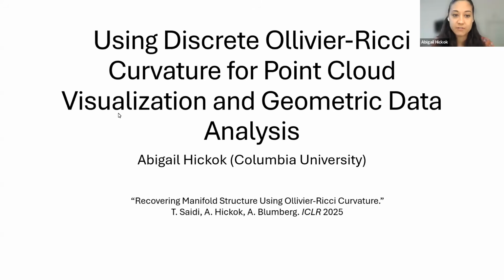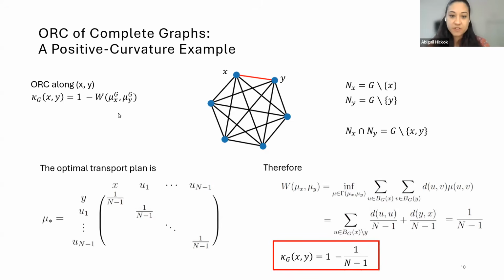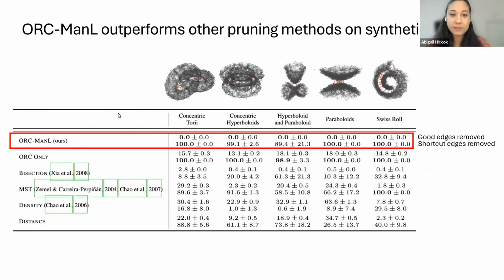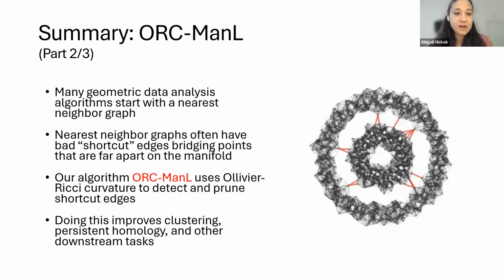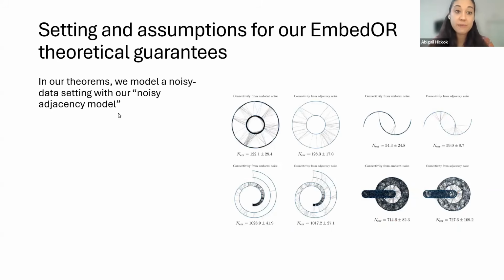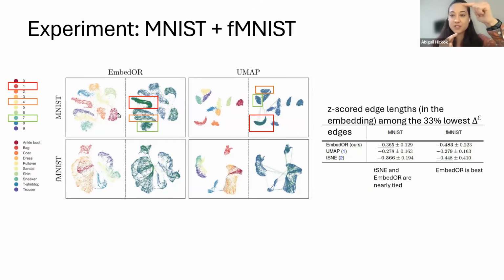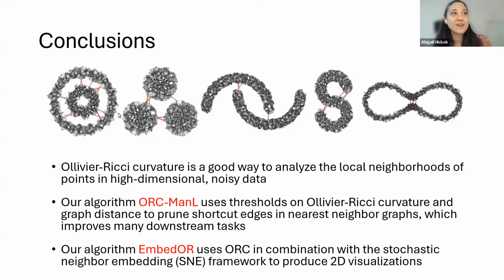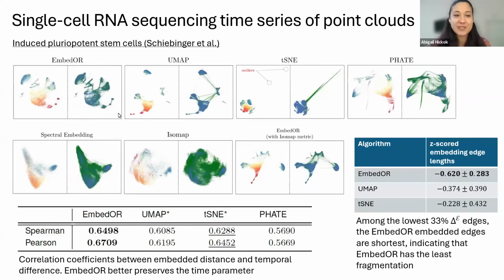Abigail Hickok (08/06/25): Discrete Ollivier-Ricci curvature for data visualization and analysis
Title: Using discrete Ollivier-Ricci curvature for point cloud visualization and geometric data analysis

Abstract: When working with high-dimensional, noisy data, it can be difficult to accurately capture underlying geometric and topological features. Data points that appear close within the ambient space may be far with respect to geodesic distance; meanwhile, nonlinear dimension-reduction algorithms often fragment clusters of points that are in fact close to each other on the manifold. In this talk I’ll show how discrete curvature (specifically Ollivier-Ricci curvature) of a nearest-neighbor graph can be used to mitigate both of these problems. We’ll start by introducing and defining Ollivier-Ricci curvature (ORC). In our first paper, we develop an algorithm that uses ORC to prune “shortcut” edges. Pruning improves many downstream tasks such as persistent homology, geodesic-distance estimation, and nonlinear dimension reduction. In our second paper, we use ORC to define a metric that we put into the stochastic neighbor embedding (SNE) framework to produce visualizations that highlight cluster structure while simultaneously avoiding fragmentation. In both papers, we find that using ORC significantly improves our ability to recover manifold and cluster structure.